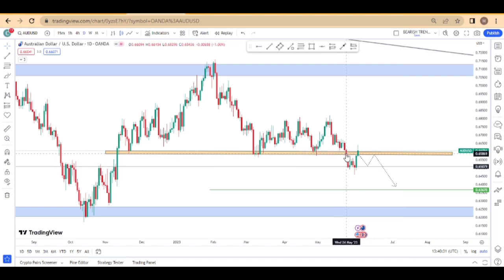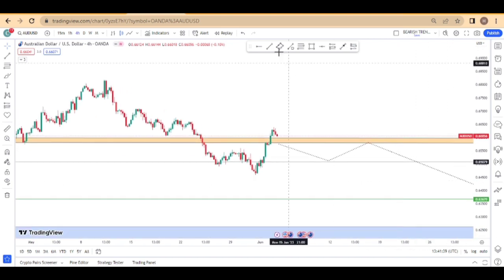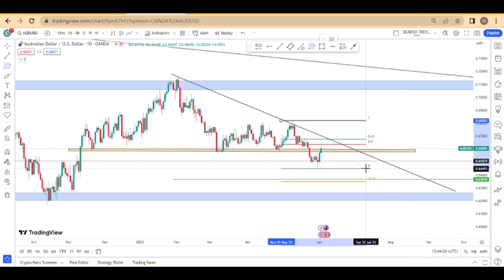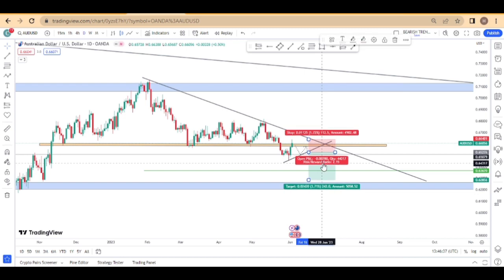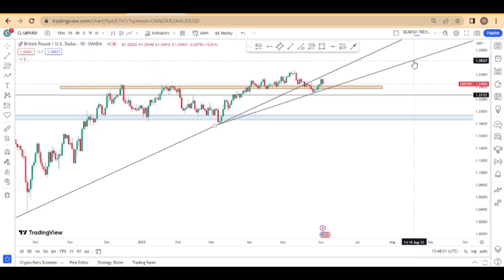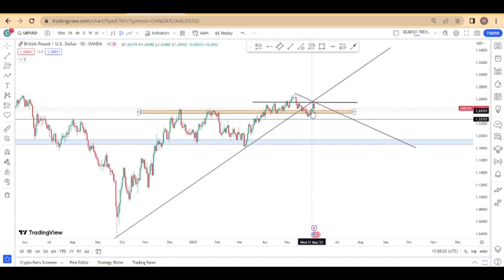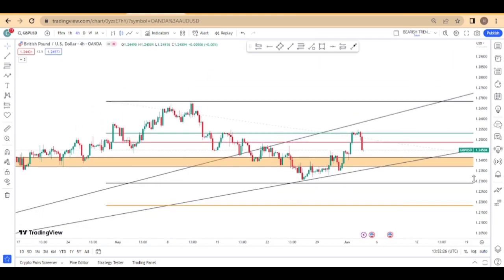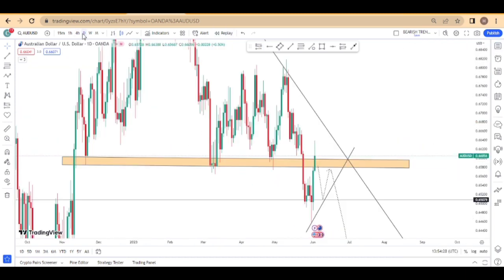free (signal)Trading analysis on AUDUSD/GBPUSD 06/06/2023 my forex journey documentary EP2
Welcome to [MY FOREX JOURNEY]! Join us as we conduct an in-depth technical analysis of two prominent currency pairs: AUD/USD and GBP/USD. Whether you're an experienced forex trader looking to enhance your strategies or a beginner seeking insights into technical analysis, this video is tailored for you!

Chart patterns

Price action

Swing trading

Day trading

Long-term positions

fxtrading Breakouts

Trend reversals

markdouglas Fundamental analysis